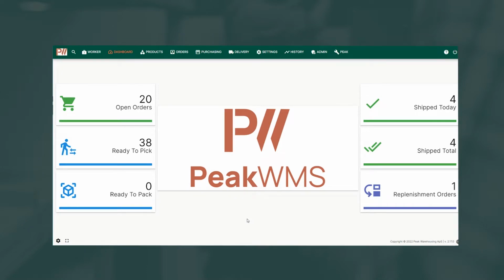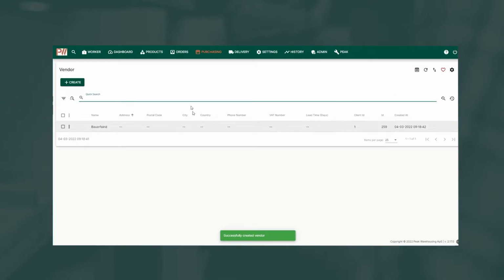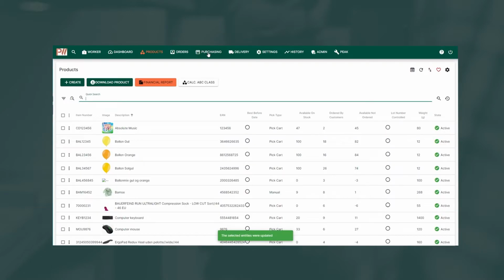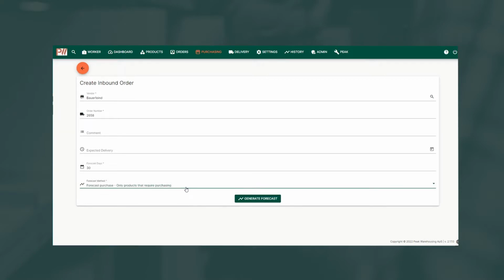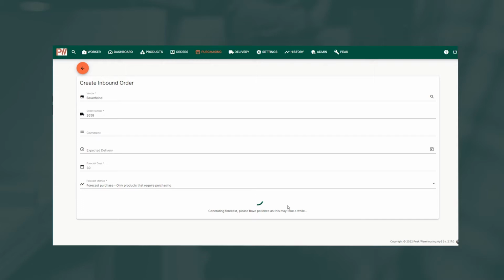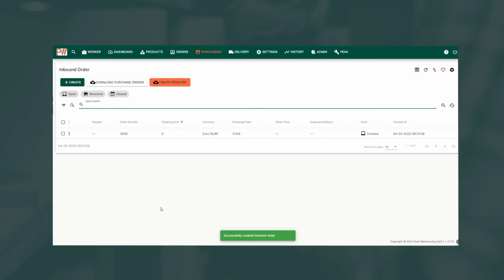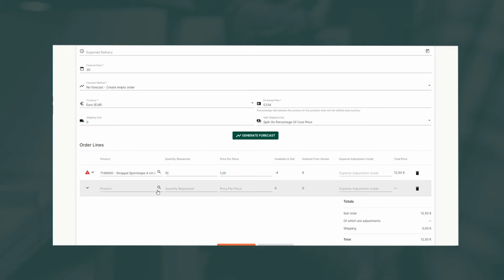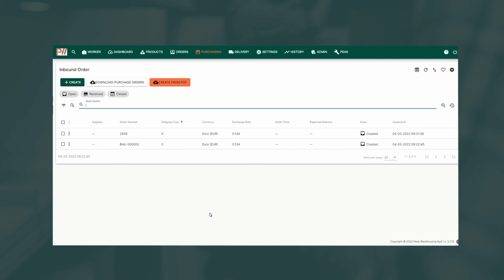PeakWMS - Videoguide - Purchasing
PeakWMS is a Warehouse Management System for Webshops in all sizes.

In this videoguide, we will show how to use the purchasing-tool in PeakWMS.

Are you having difficulties figuring out what to stock up on? The PeakWMS purchasing-tool helps you to purchase the right amount of stock for your warehouse, based on your previous sales.

Other tools in PeakWMS purchasing:
- Min and max stock threshold on products
- Expected delivery on inbound order and inbound order line
- Create and update Inbound Orders through excel import
- Export Inbound Orders to CSV
- Progress bar of received amount
- Total price of purchase
- Make an inbound order Draft
- Create Vendor products
- Set cost price on vendor product

Video and shown software belongs to Peak Warehousing ApS